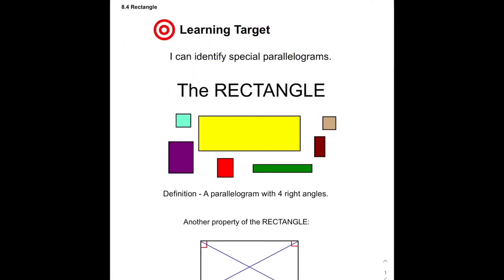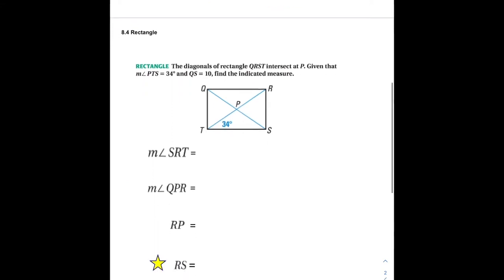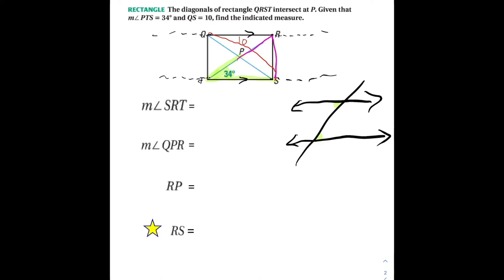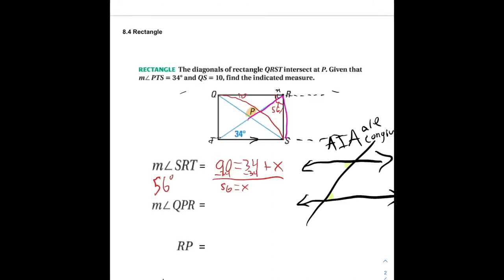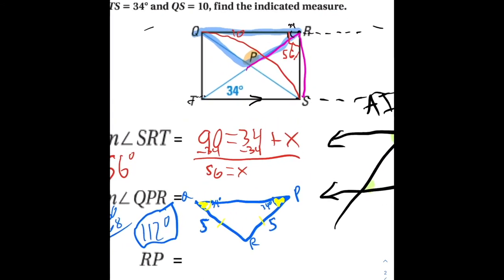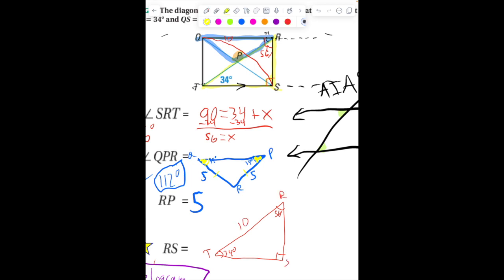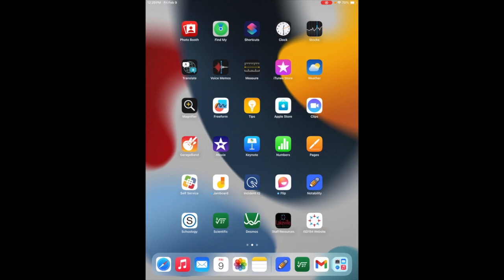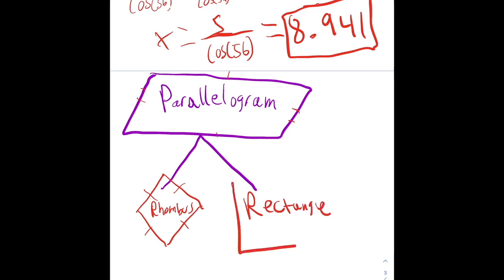Unit 8 Lesson 4 Part 2 (G3O)